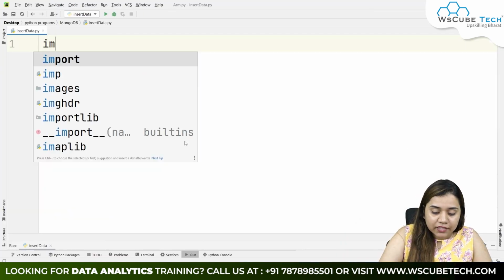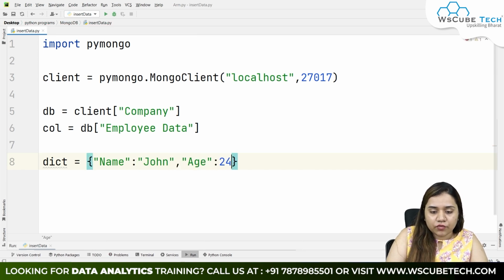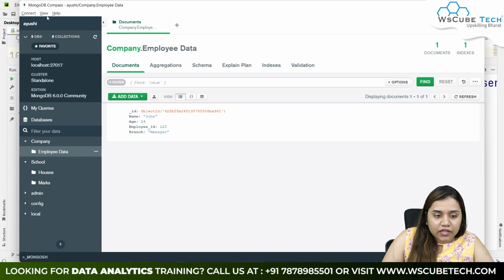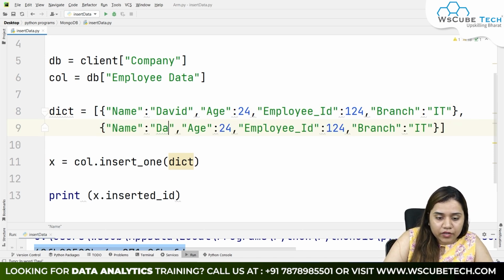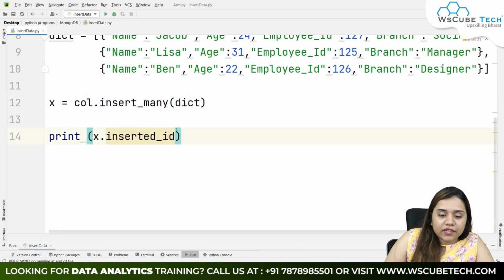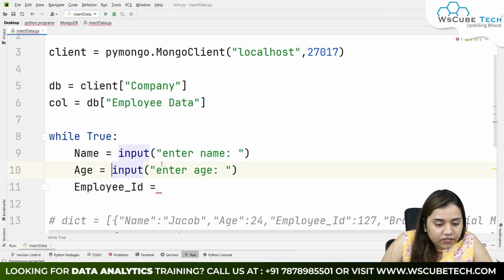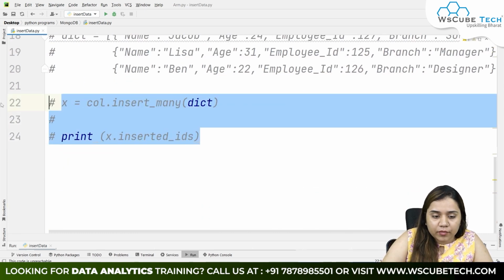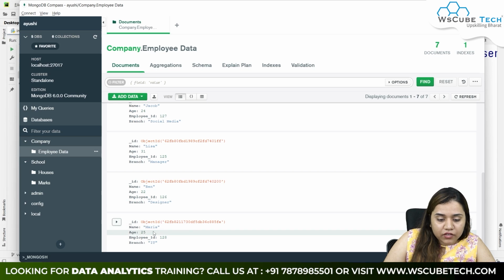How to use insert_one and insert_many in Mongodb with Python? (In English)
| Thanks |